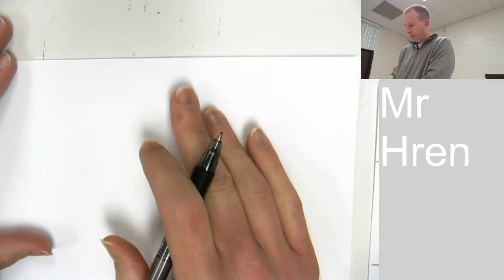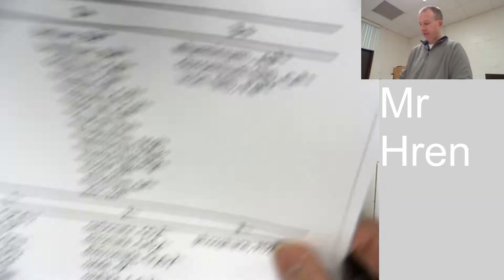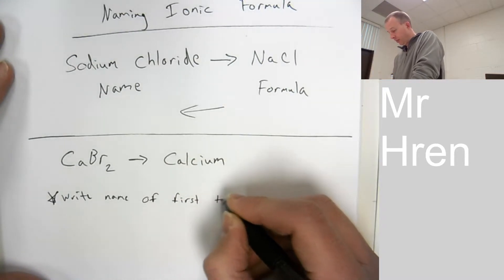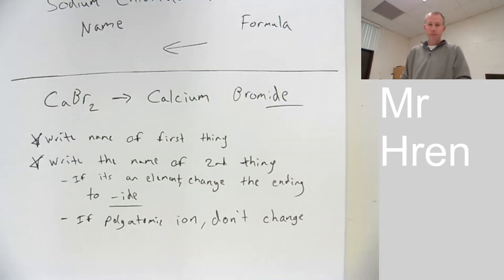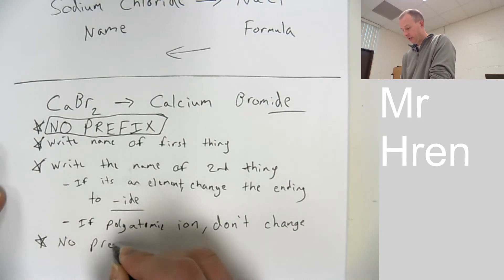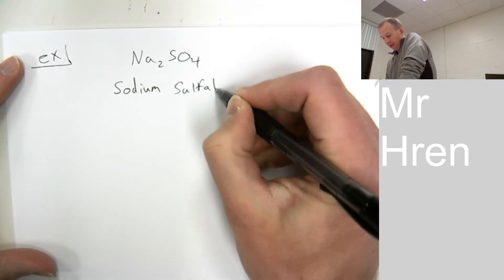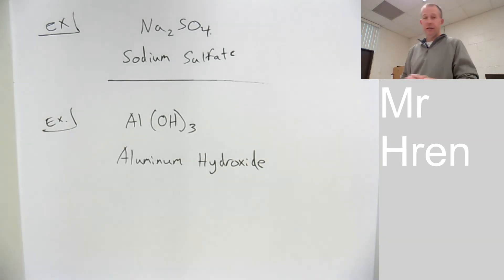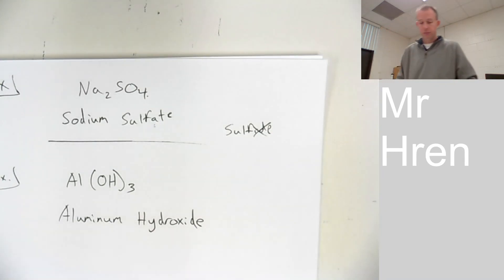Naming Ionic Formula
How to write the names of binary ionic formula.